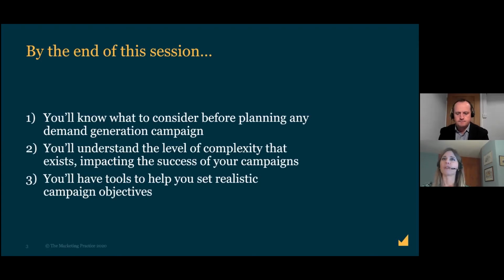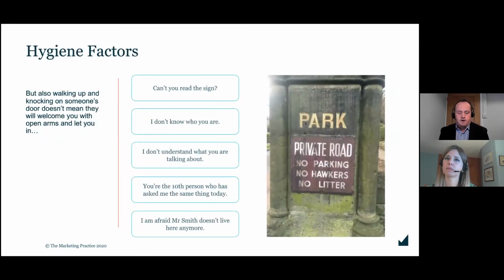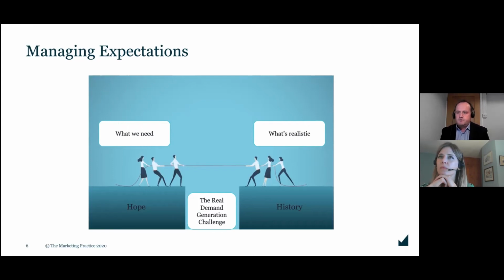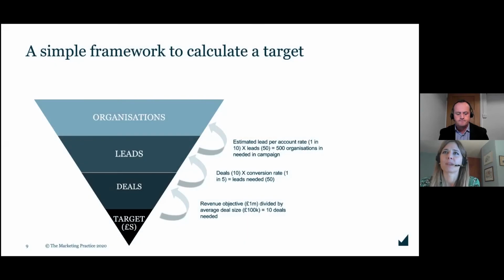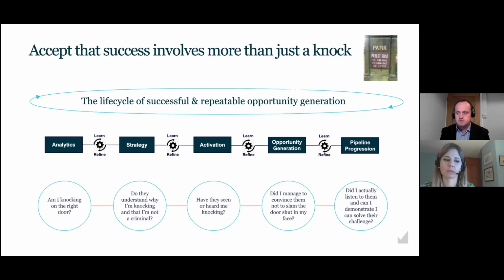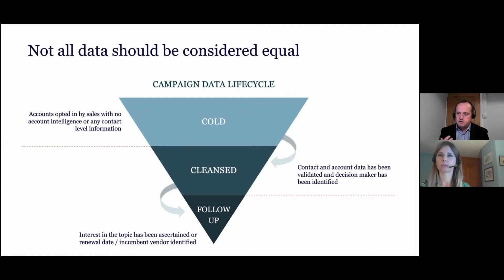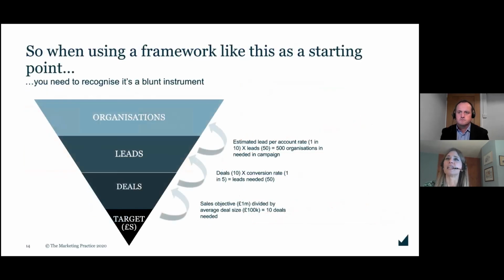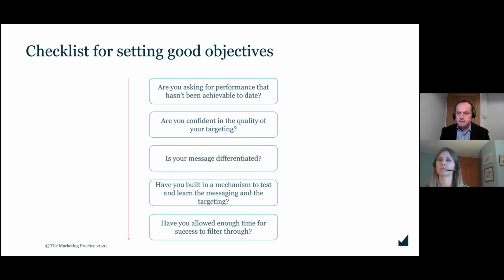Objective Setting Webinar